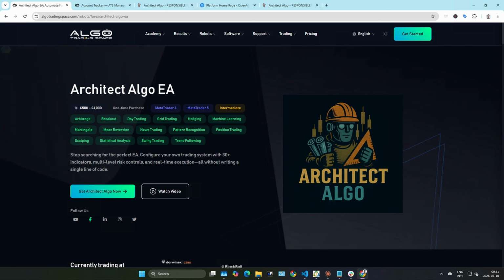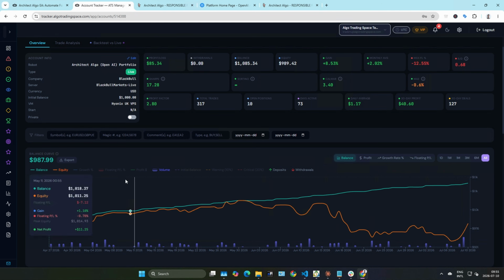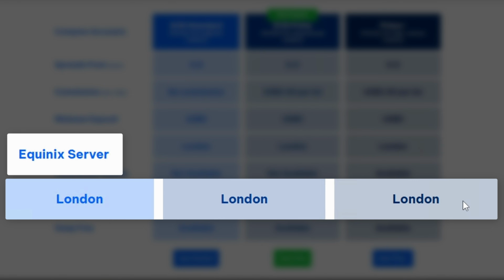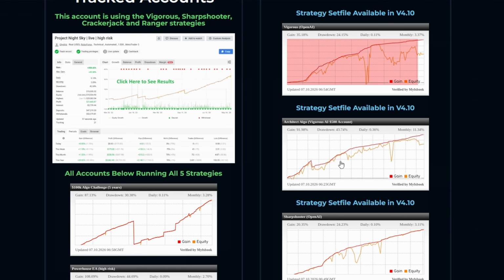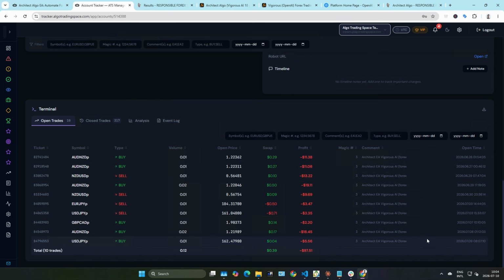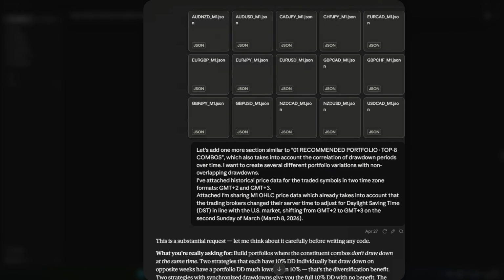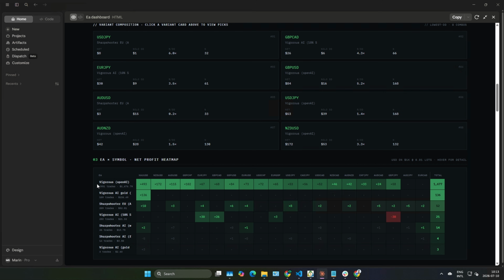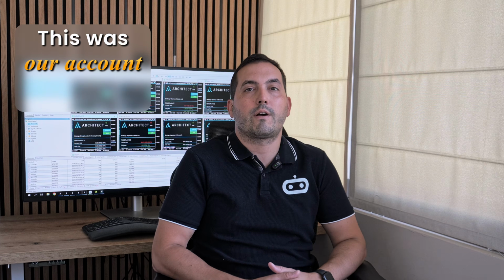We Used Claude and OpenAI to Build This AI Trading Portfolio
What does AI actually do inside a trading robot, and can it genuinely improve how trades are selected and managed?

👉 Visit Responsible Forex Trading to learn more about Architect Algo and see the live results

In this video, you will see:
✔️ How the Architect Algo uses OpenAI or Claude to confirm trades based on market sentiment and news
✔️ The live results, floating drawdown, traded symbols, and performance of the Architect OpenAI Portfolio
✔️ How AI was used to build a risk-adjusted EA portfolio from real trading statements and historical data